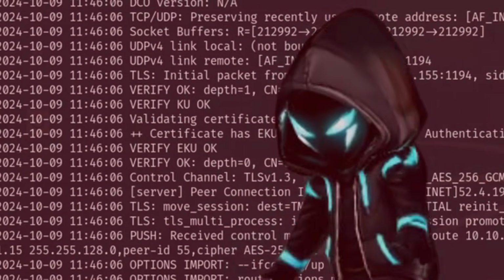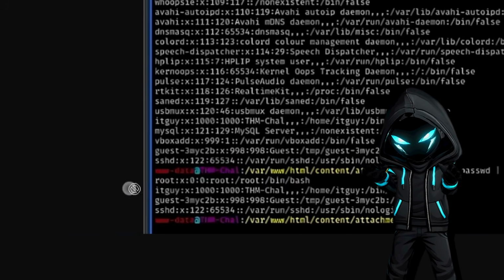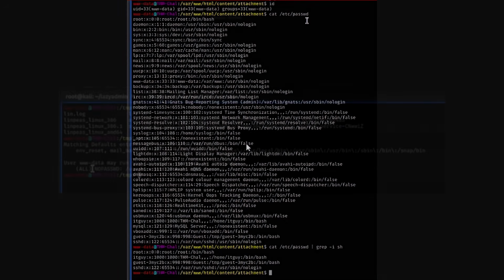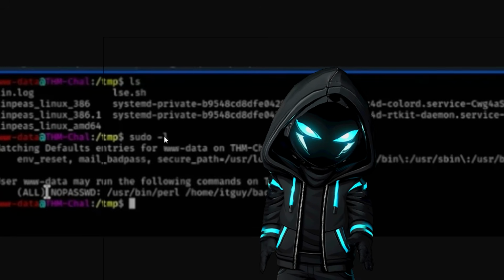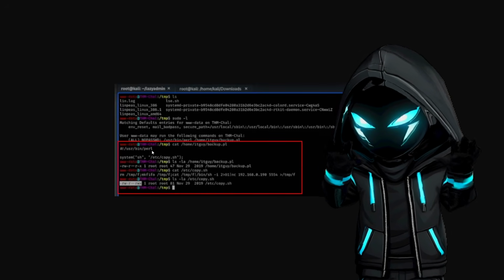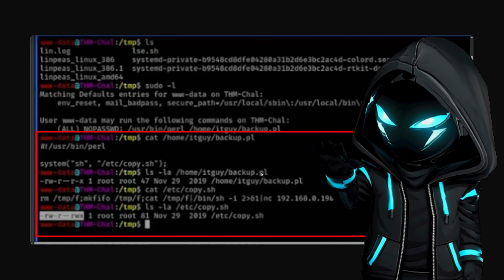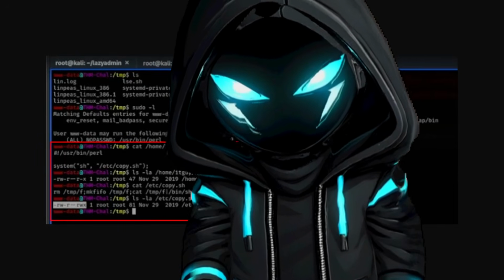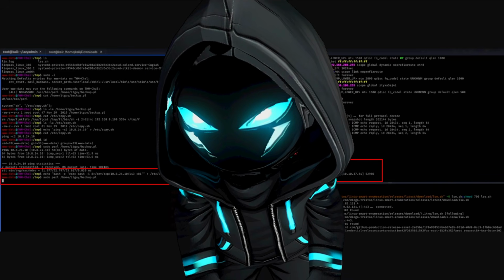This Ethical Hacking Quiz Will Humble You